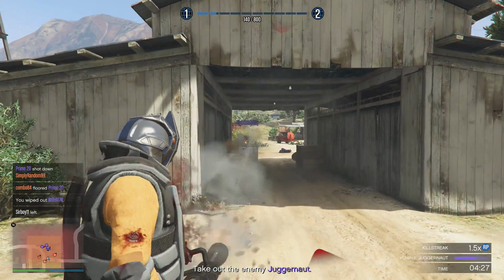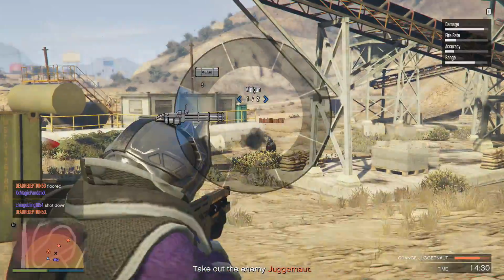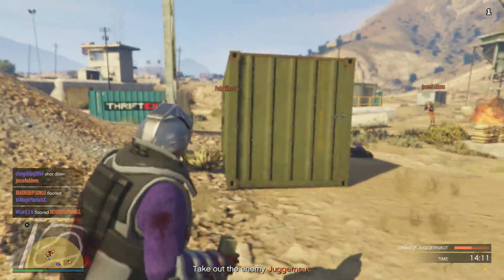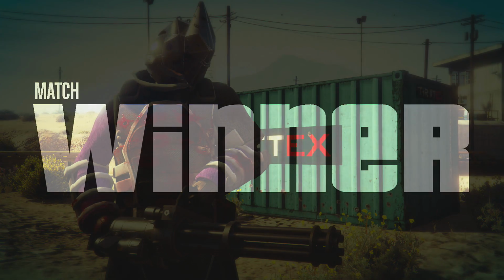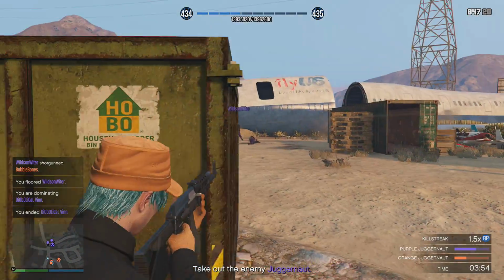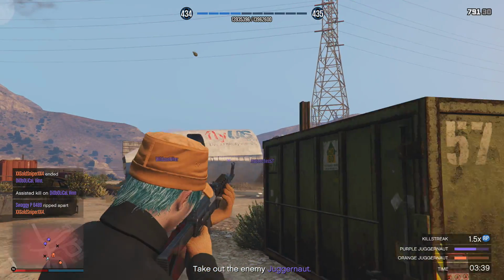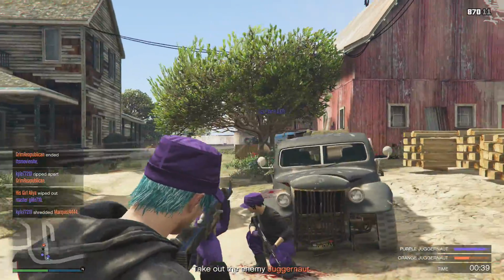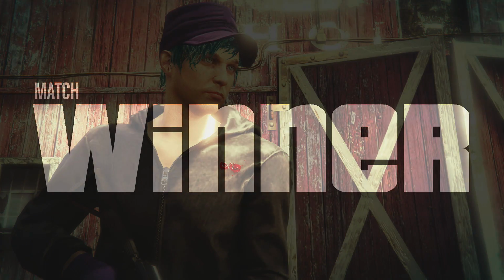GTA 5: Juggernaut Adversary Mode Review! (New Festive Surprise Event Adversary Mode)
So recently Rockstar added a new adversary mode to GTA Online in the Festive Surprise event called "Juggernaut". This video will talk about my thoughts on this adversary mode and what it brings to the table for GTA Online jobs.

What are your thoughts on this new Adversary Mode?